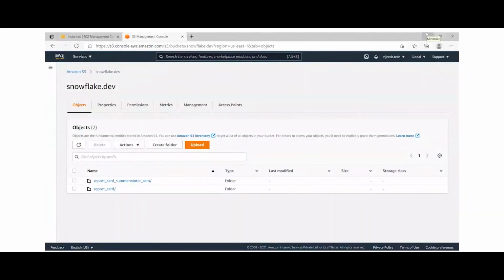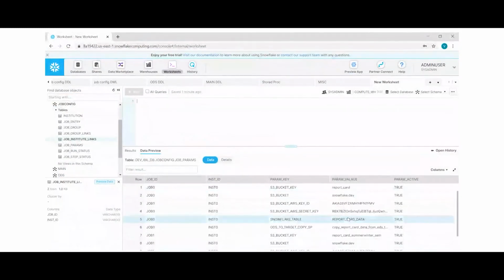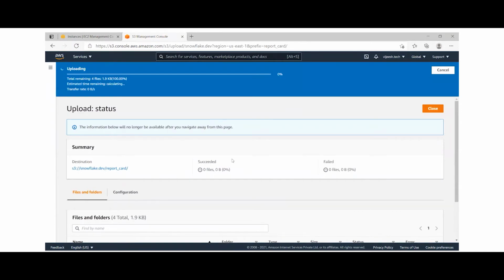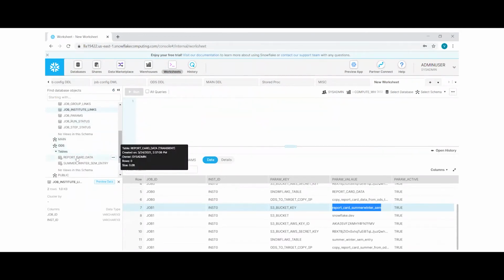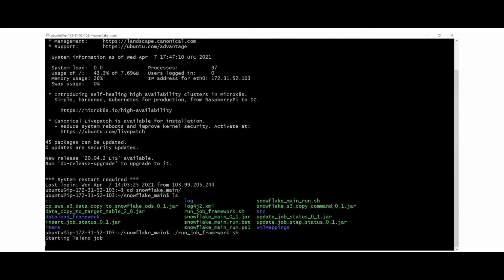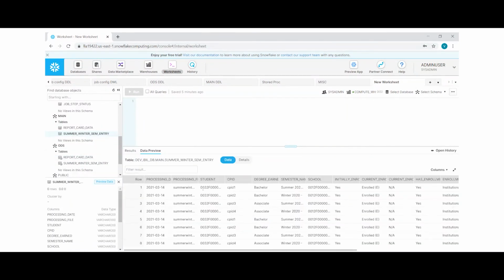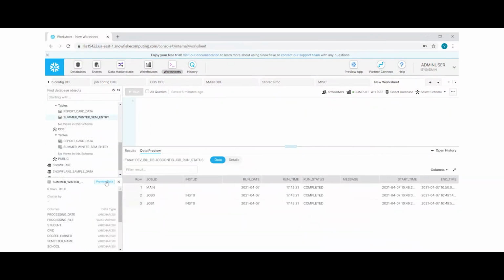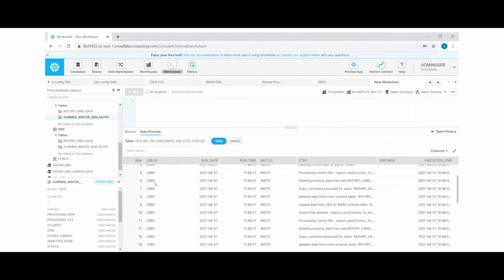IBIL Job Framework Video || IBIL Solutions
IBIL’s Data Integration Job Orchestration Framework provides an easy way for clients to configure and schedule jobs to copy data into Snowflake.  This IBIL solution reduces time to migrate reduced by up to 40 percent. As a registered Snowflake partner, IBIL Solutions is committed to helping clients accelerate Snowflake adoption and harness the immense power of the Data Cloud where they have seamless access to explore, share, and unlock the true value of their data.

About IBIL Solutions
IBIL Solutions is a global IT solutions provider that help our customers improve business resilience by providing solutions built on deep industry insights, leading technologies and future-ready processes.